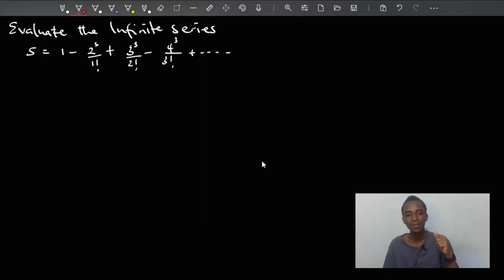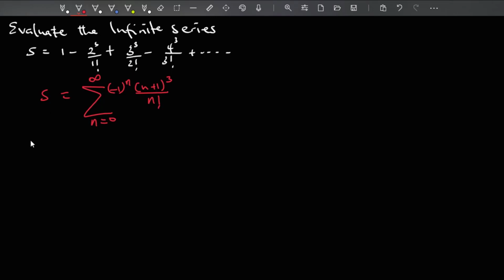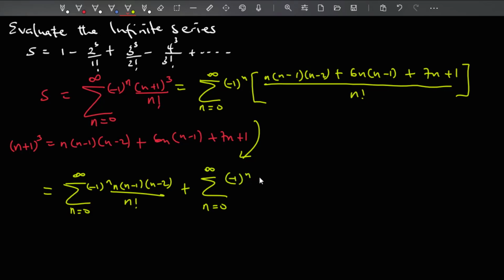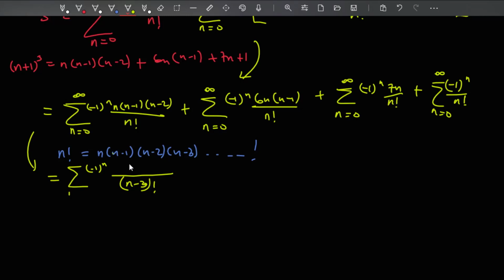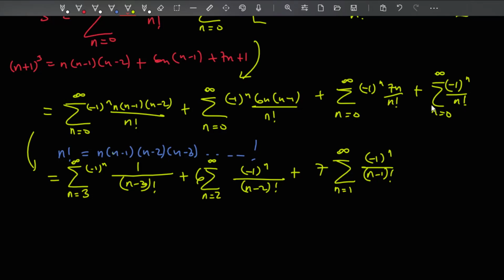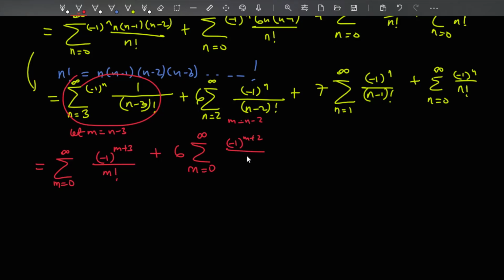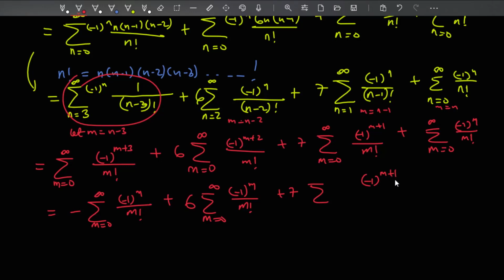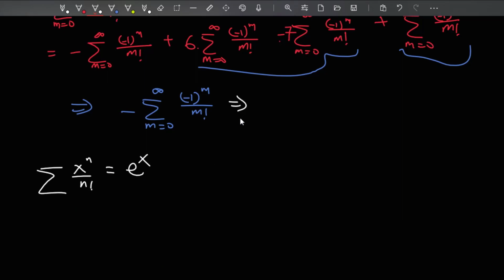An infinite series summation problem